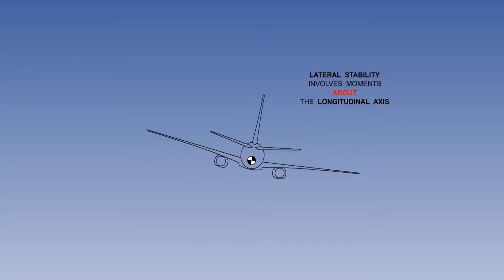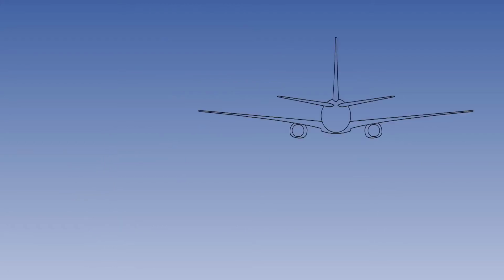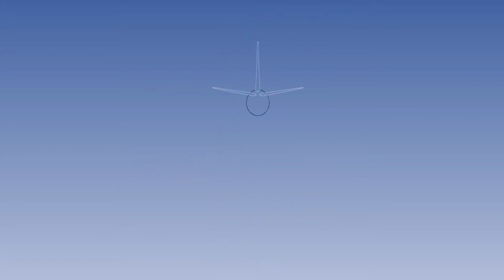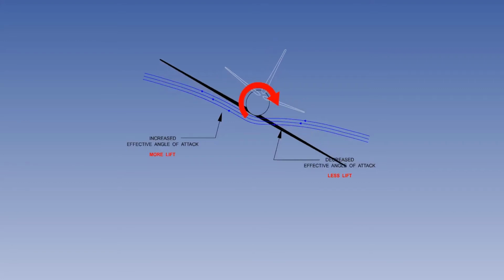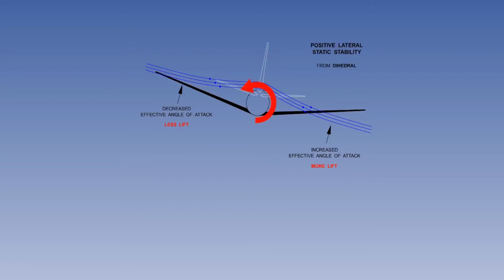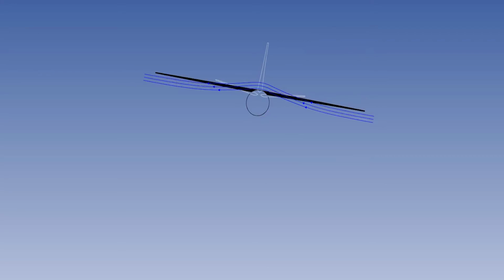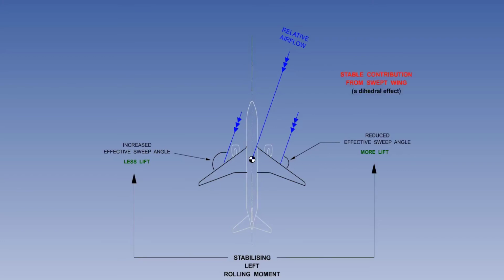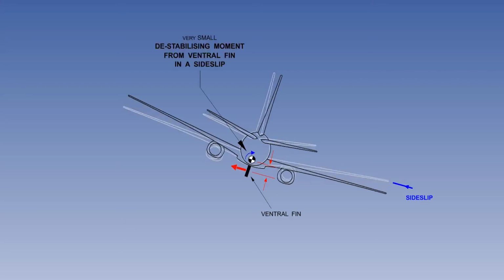Lateral Stability Of Aircraft | Lecture 41